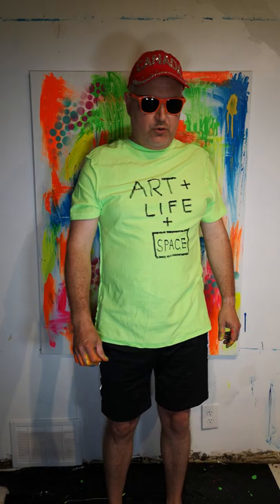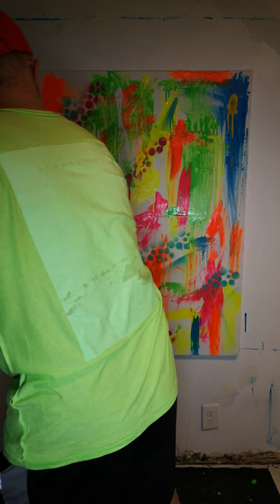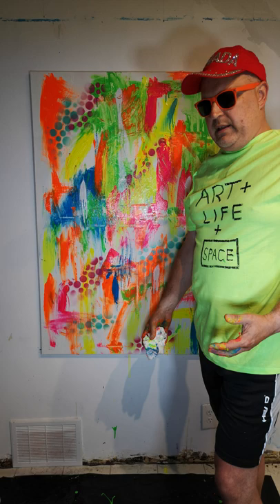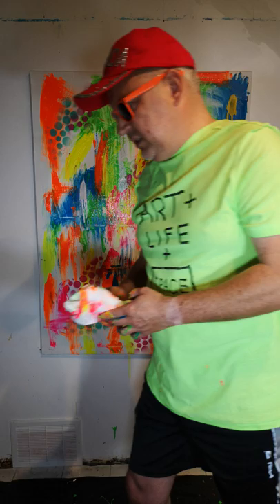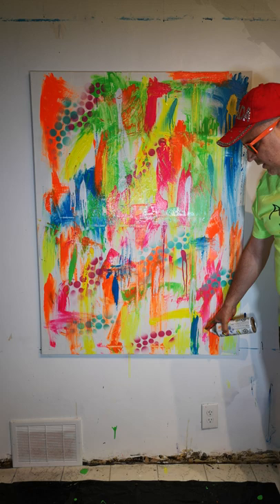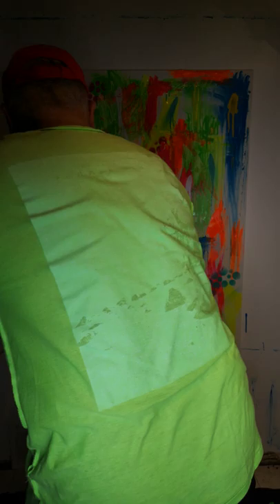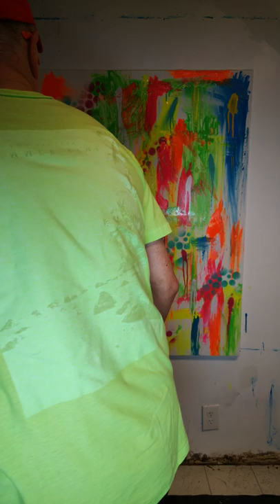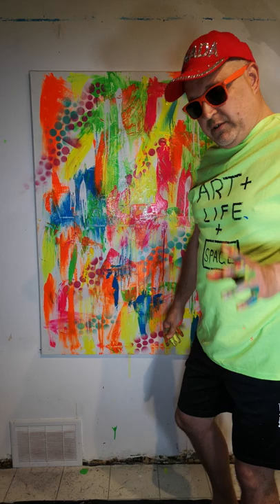Jim Richards abstract expressionist technique how to paint graffiti art spray and drip painting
Jim Richards Canadian abstract neo pop artist shows his techniques and how he paints large canvases in neon paint. Works available at: